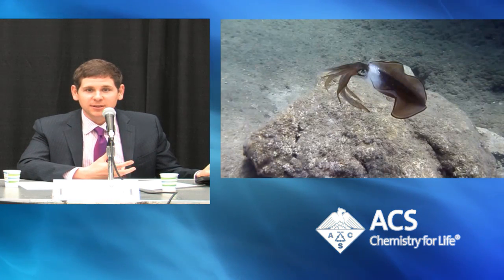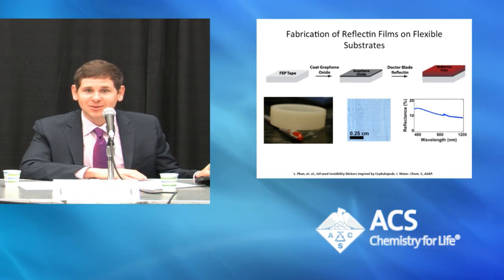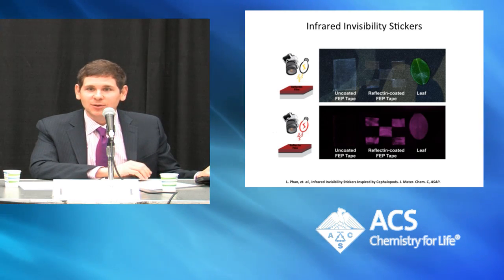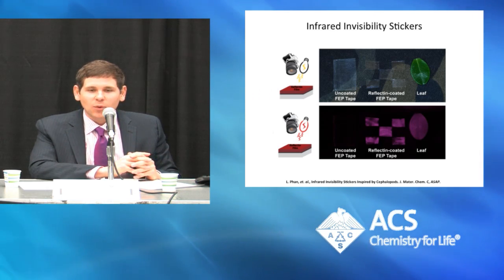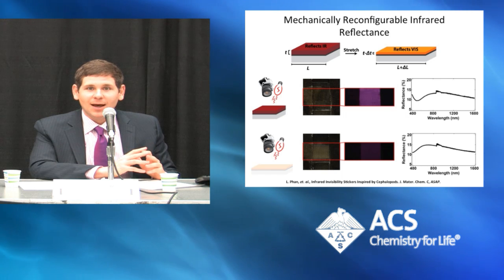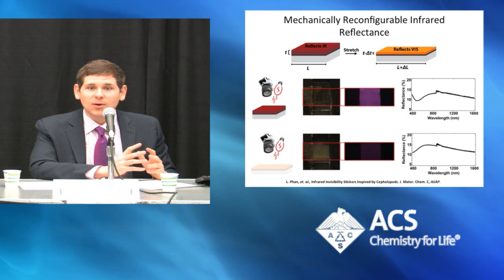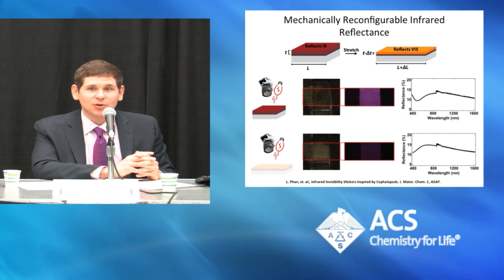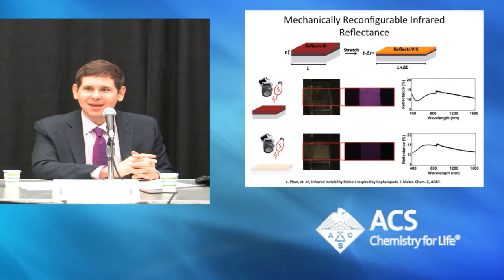Squid-inspired ‘invisibility stickers’ could help soldiers evade infrared detection in the dark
Squid are the ultimate camouflage artists, blending almost flawlessly with their backgrounds so that unsuspecting prey can’t detect them. Using a protein that’s key to this process, scientists have designed “invisibility stickers” that could one day help soldiers disguise themselves, even when sought by enemies with tough-to-fool infrared cameras.